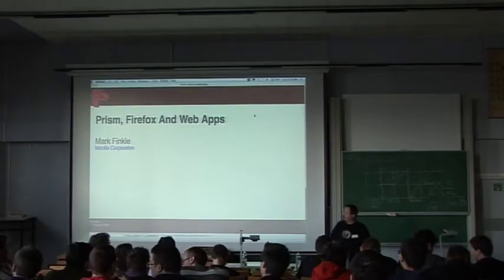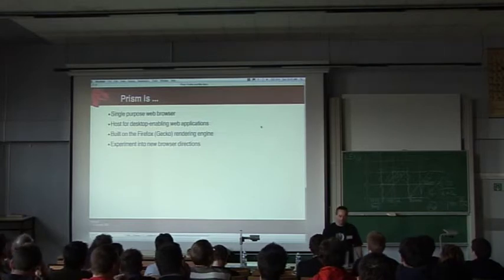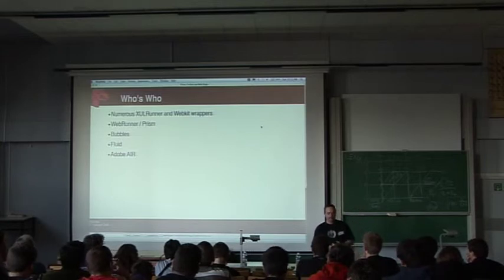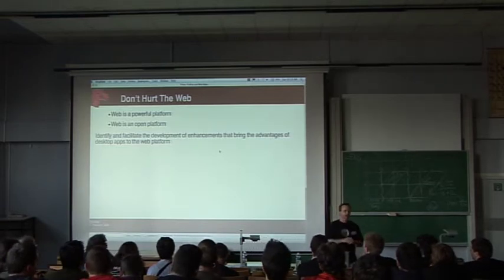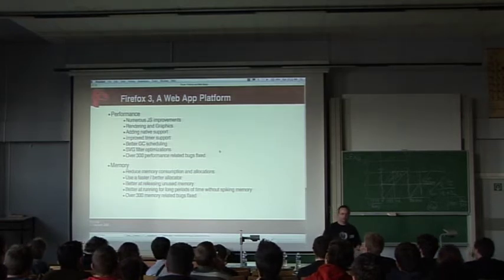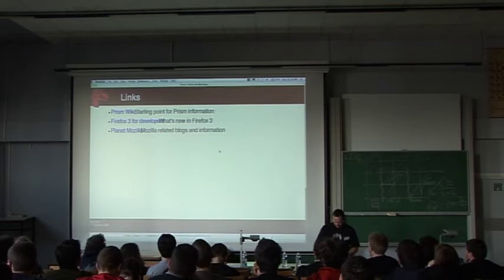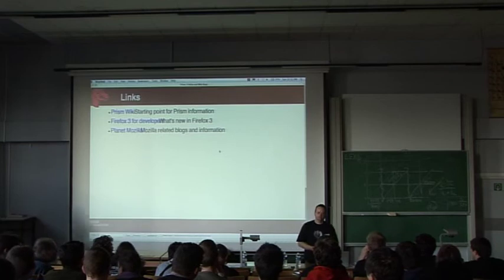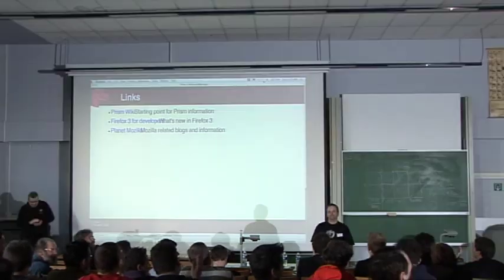FOSDEM 2008 mozprism